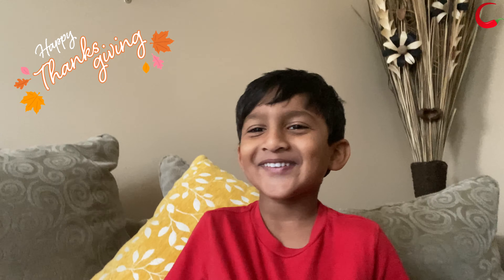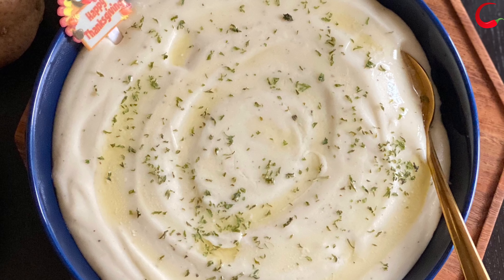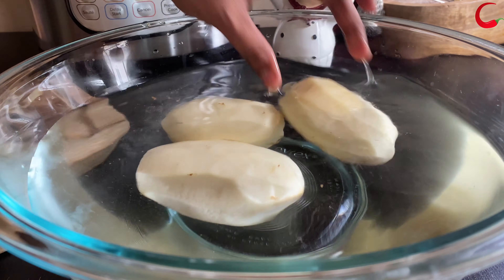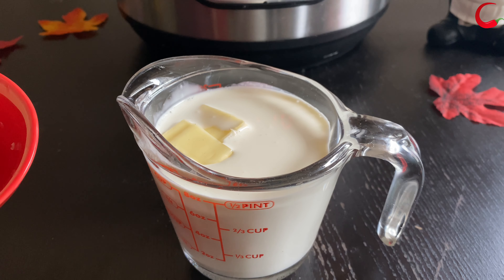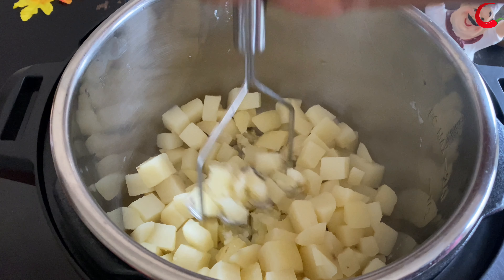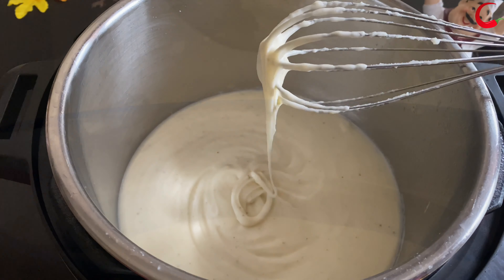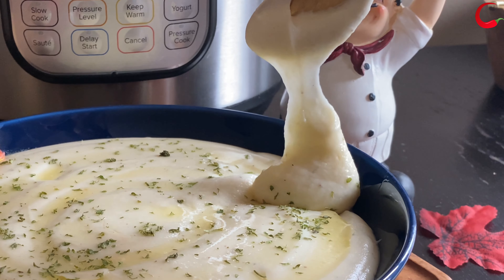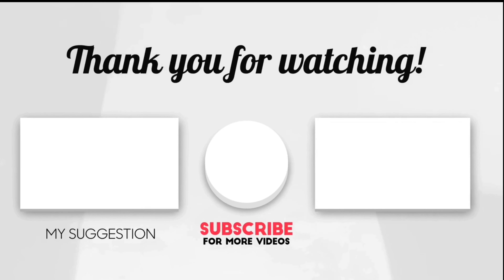How To Make Creamy InstantPot Mashed Potatoes|Instant Pot Mashed Potatoes|GarlicMashedpotatoesRecipe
Try this ultimate side dish for Thanksgiving dinner- Mashed Potatoes In The Instant Pot. Instant Pot Mashed Potatoes are easy to make, no need to babysit the potatoes.

If you make this recipe, share your food photo with chillipotkitchen @chillipotkitchen
on Facebook or Instagram, so we can see it and others can enjoy it too! Thank you!

Prep Time: 5 minutes
Pressure Cook Time:8 minutes
Total Time: 25 mins (Includes pressure built-in, and release)
Course: Side
Cuisine: American
Servings: 6 to 8
Author: Dharshini Ramkumar
Instant Pot Model- 6 Qt Duo (USA
Potato Masher- (USA
Electric Beater- (USA

Ingredients:
Potatoes- 4lbs